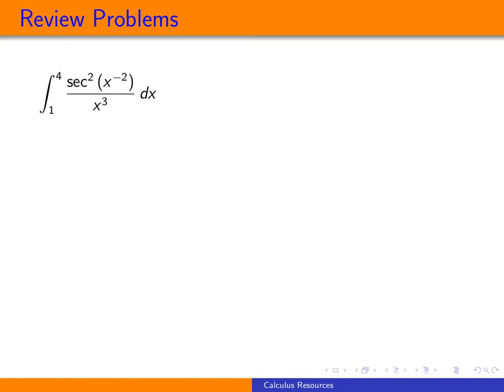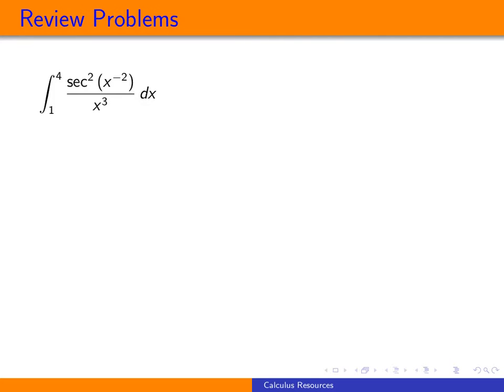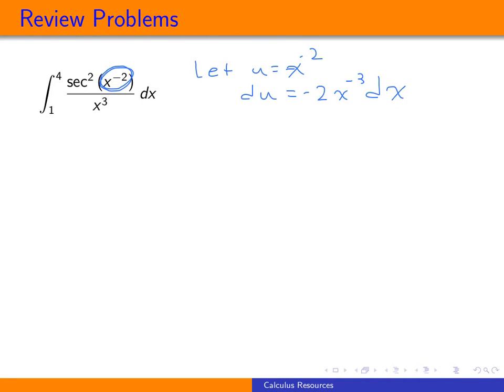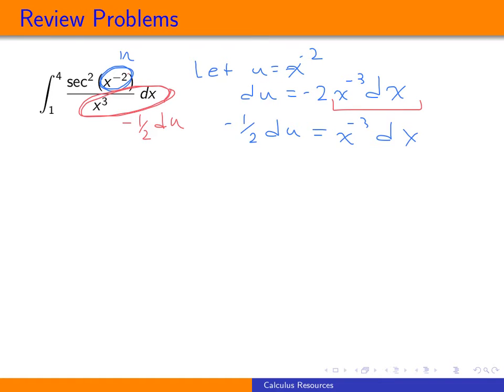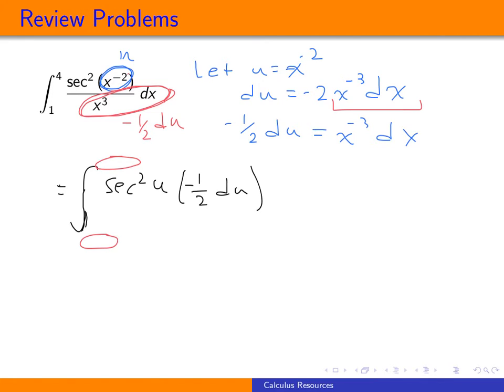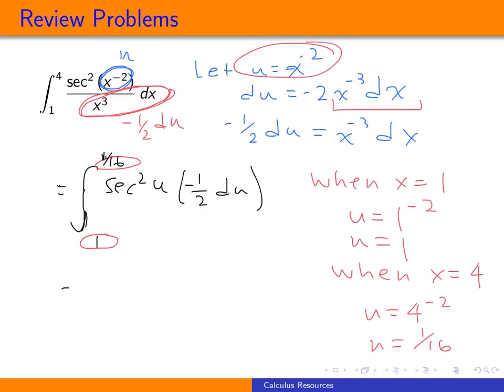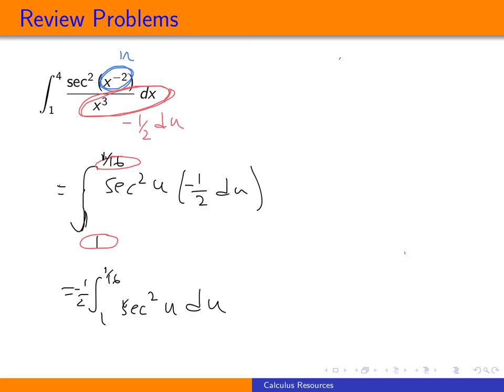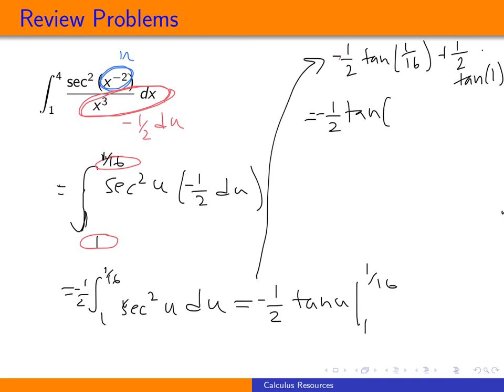Review Problem Calculus II 8